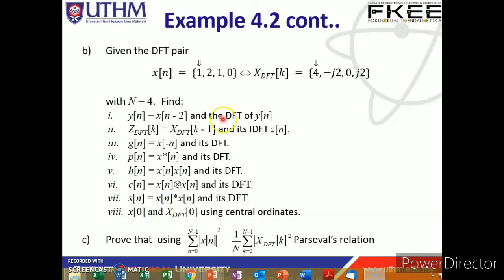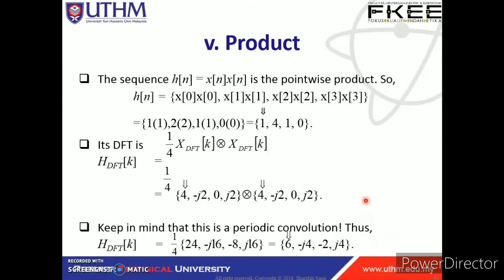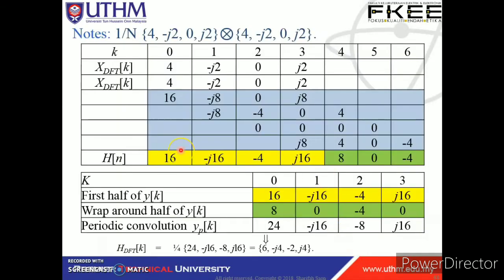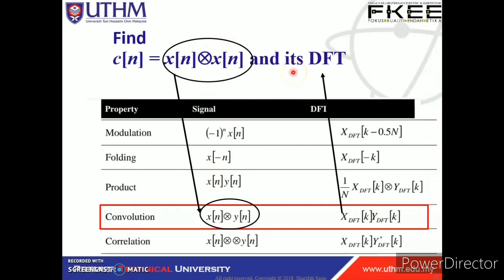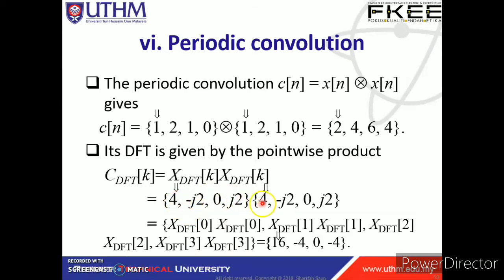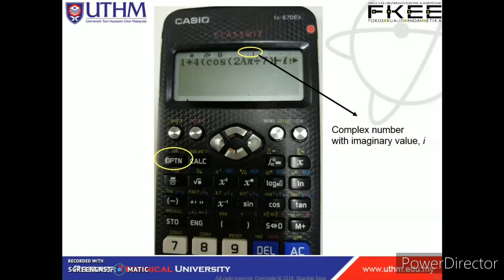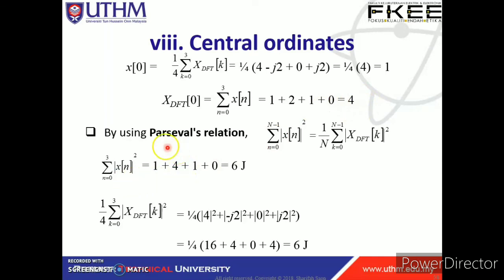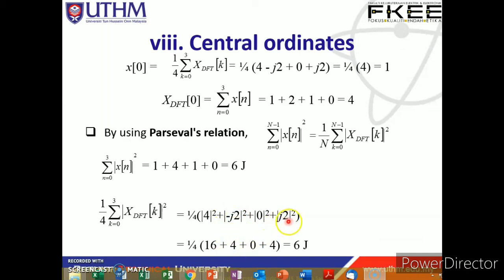DSP DFT ep5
Finding the DFT value by using properties table